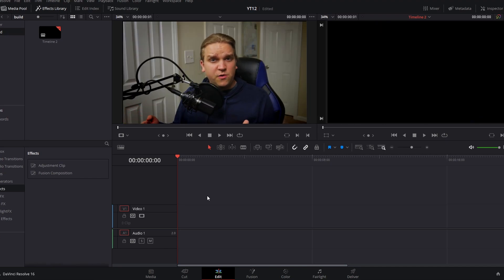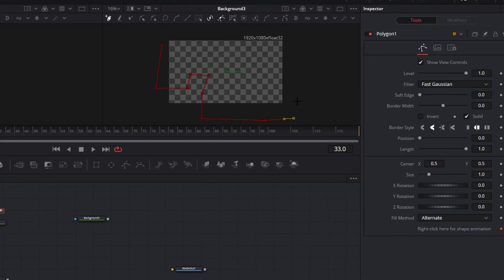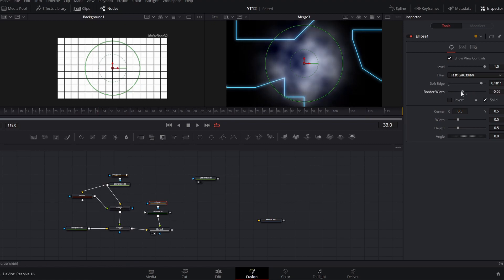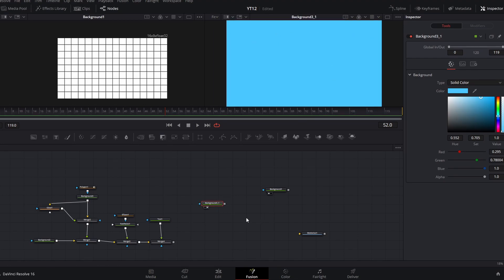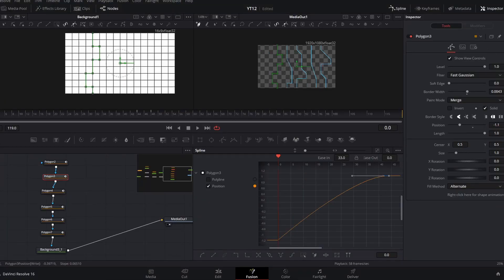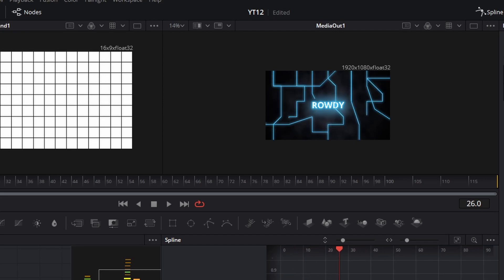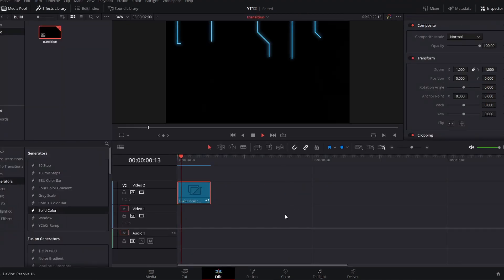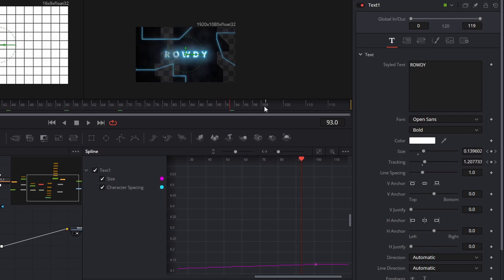How to Create Shroud's New Stream Transition in DaVinci Resolve.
Want to create a high-energy scene transition for your Twitch or Facebook stream? This tutorial dives into the motion graphics tools in the fusion page of DaVinci Resolve to recreate Shoud's new stream transition. Create a final product you can use as a stinger transition in OBS.